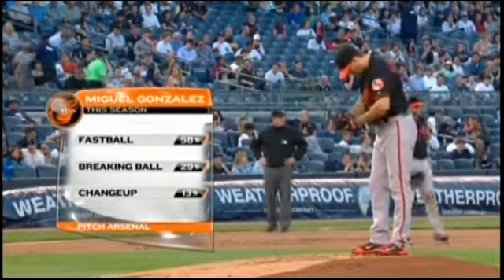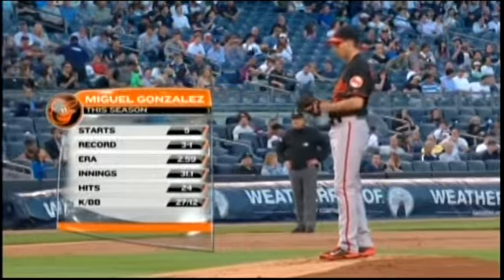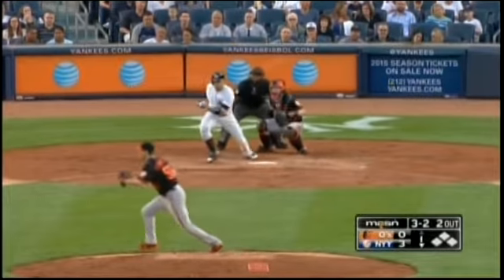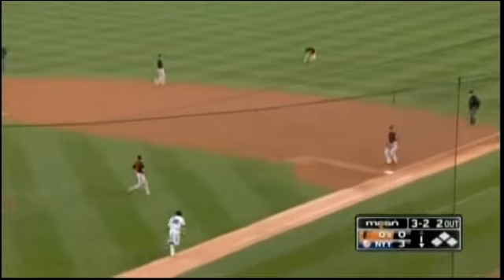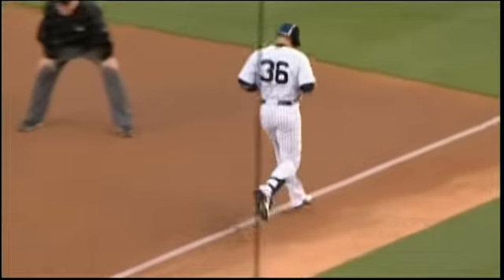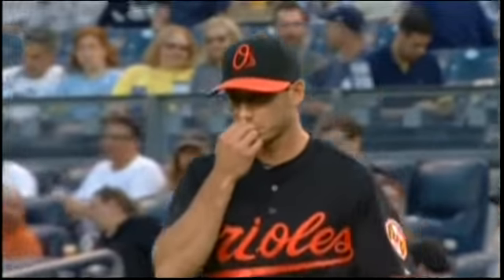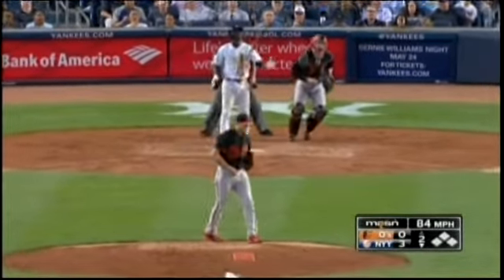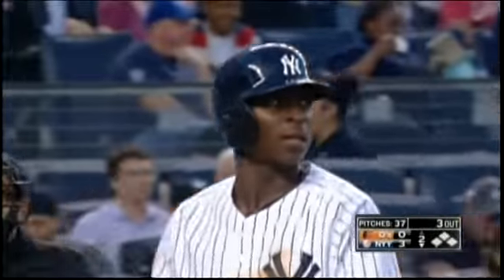MIGUEL GONZALEZ VS YANKEES 08 MAYO 2015